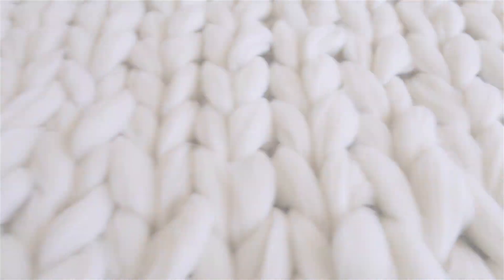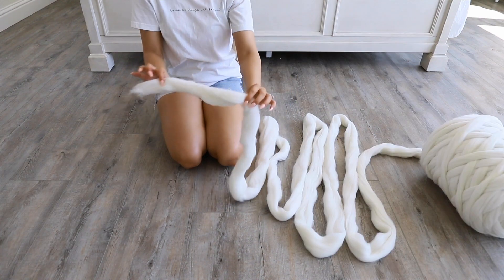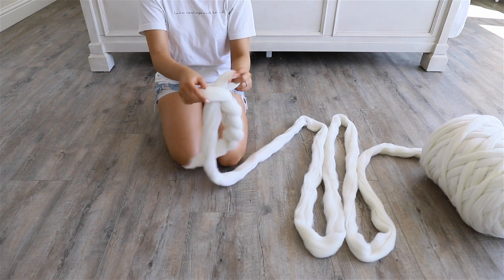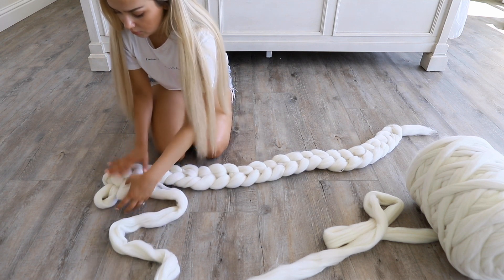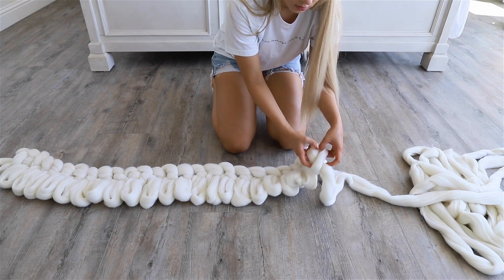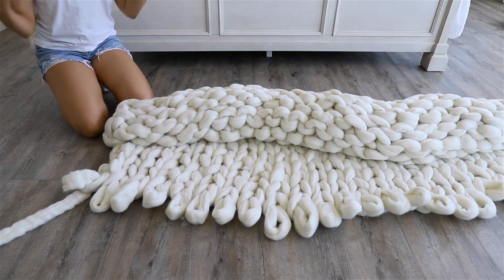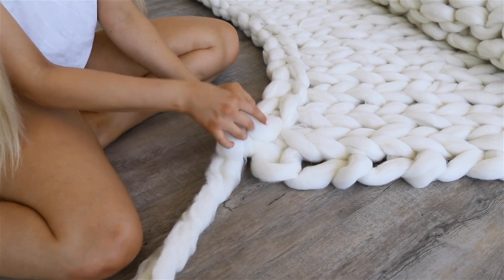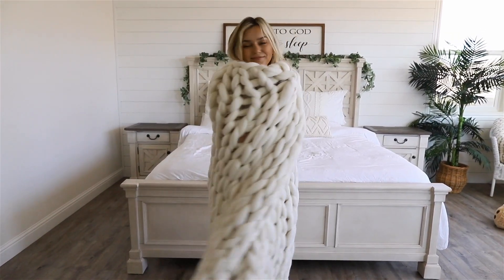How To Make A Chunky Blanket | OKEVAAA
This is a highly requested video of how I make my super chunky blanket that you see all over my Instagram!

♡ Check out my Chunky Blanket shop ShopPauCreations, Instagram, TikTok, and more